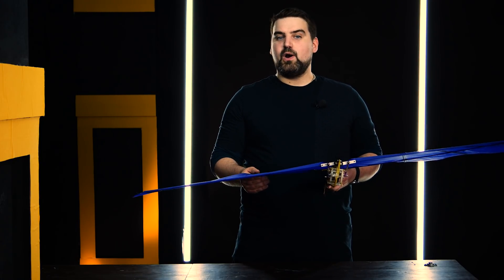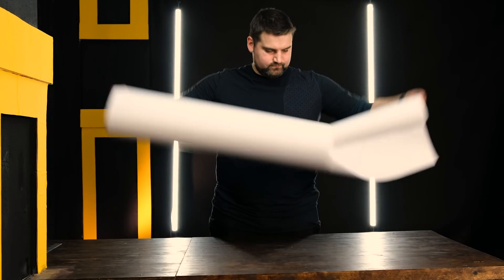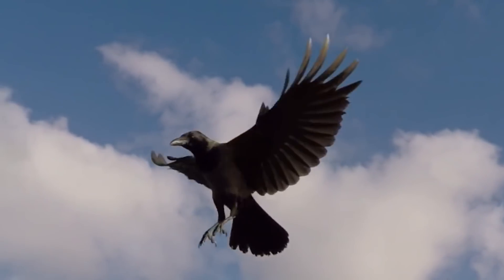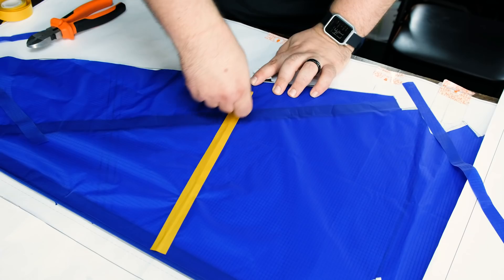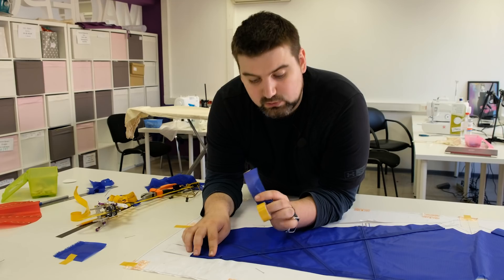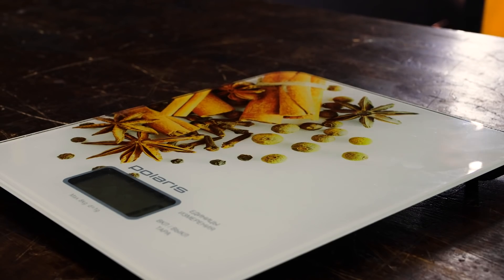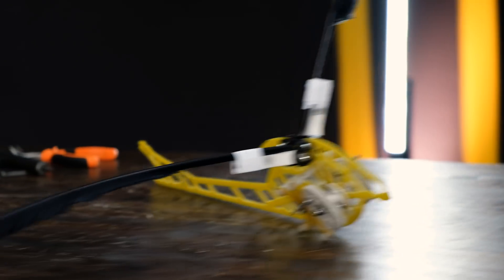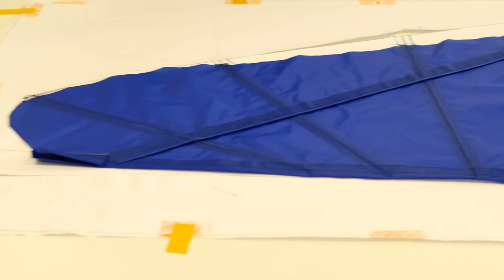DIY Ornithopter: wings and operability check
This video is the second series of mini-series: “Ornithopter”.
In episode two Yaan gonna show you how to make ornithopter fuselage, wings, and tail. He’ll tell you how real birds fly, and then He’ll use all the parts to assemble a cool mechanical robot.

MUSIC CREDIT

"Soundtrack – Interstellar: Our Destiny Lies Above Us / First Step (levada cover)" by levada